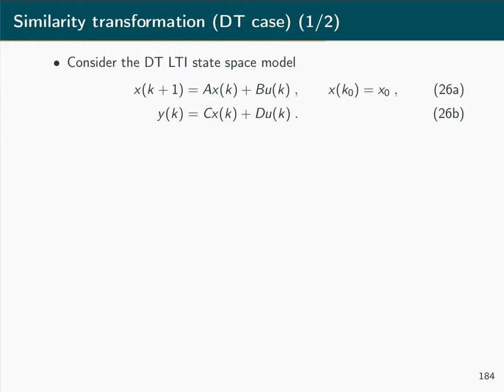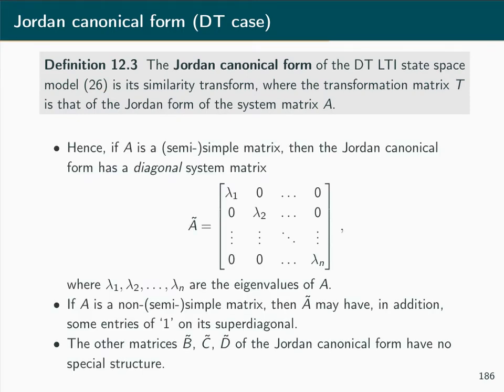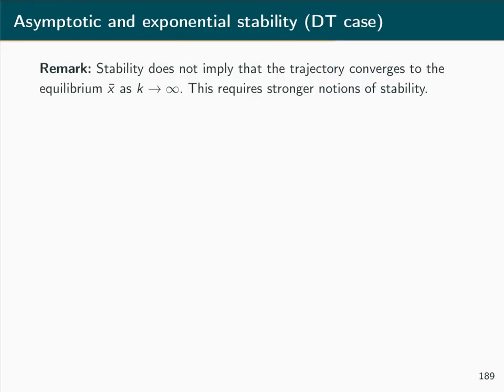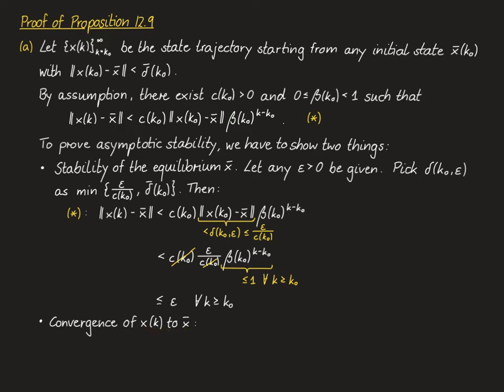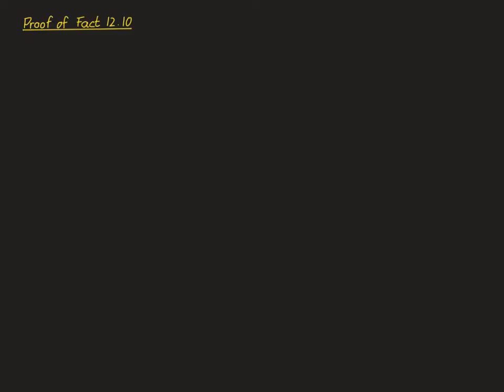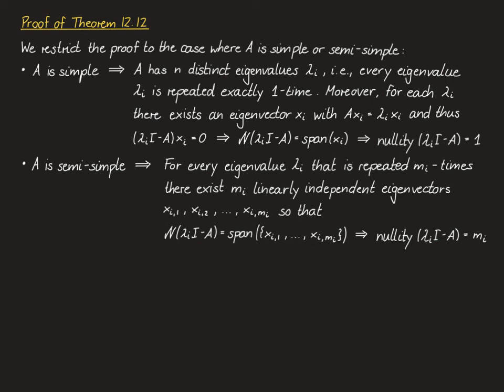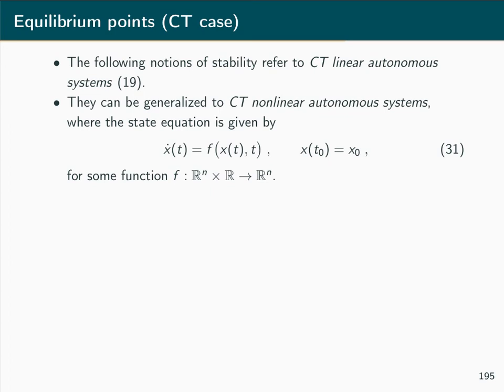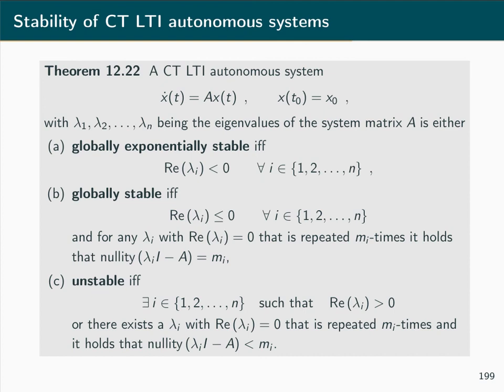Linear System Theory - 12 Stability of state space models - part 1/2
12. Stability of state space models - part 1/2 (Jordan canonical form, equilibrium, stability of discrete-time and continuous-time systems)
Link to lecture slides:

Course contents:
00. Organization
01. Introduction
02. Vectors and matrices
03. Linear programming
04. The algebra of vector spaces
05. The geometry of vector spaces
06. Matrices as linear maps
07. The eigenstructure of matrices
08. Functions of a square matrix
09. State space models
10. Hermitian matrices and positive definiteness
11. Singular value decomposition and operator norms
12. Stability of state space models
13. Controllability and observability
14. State feedback and observer design
15. Optimal control and estimation